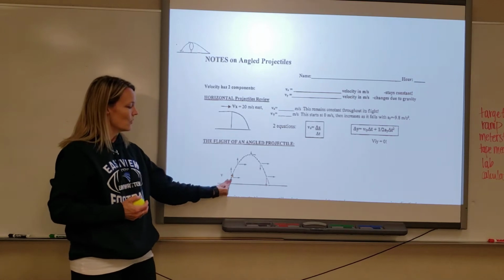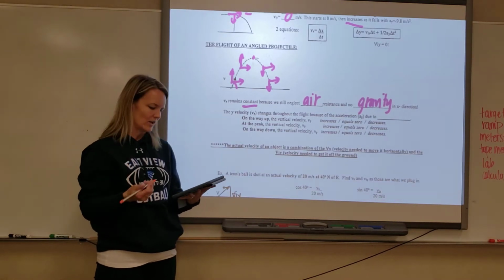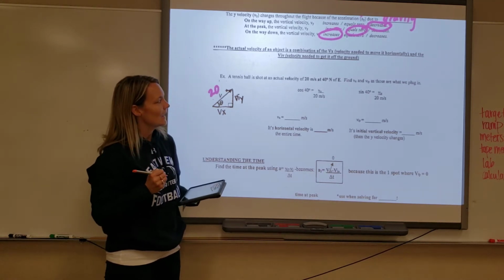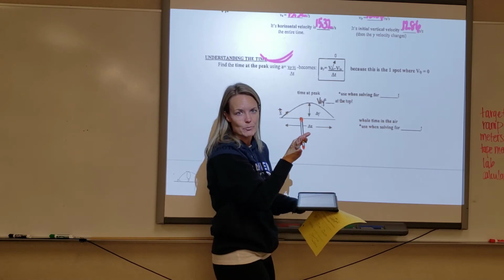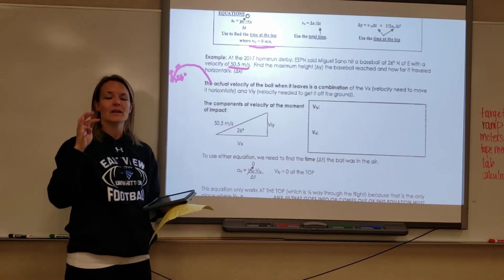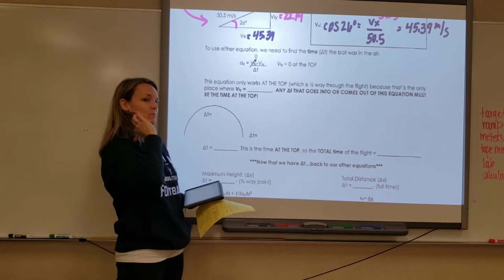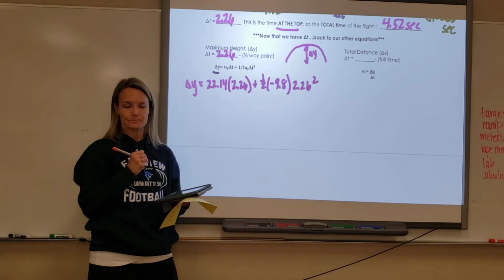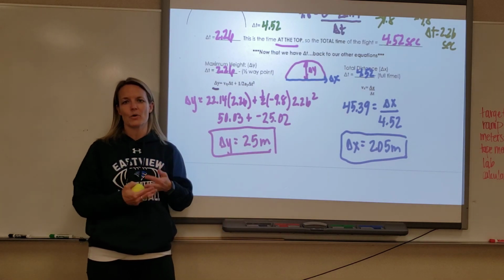Angled Projectile Notes